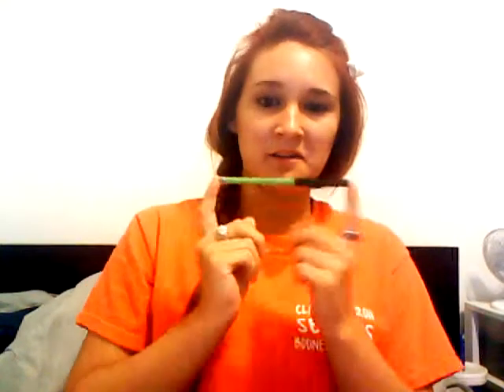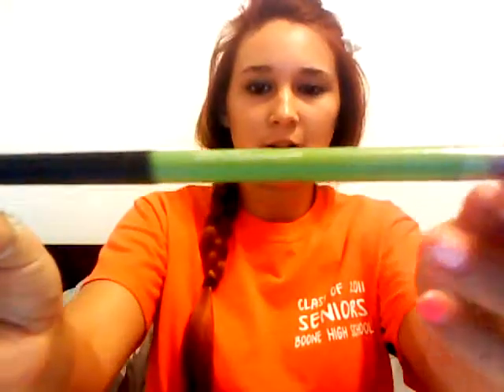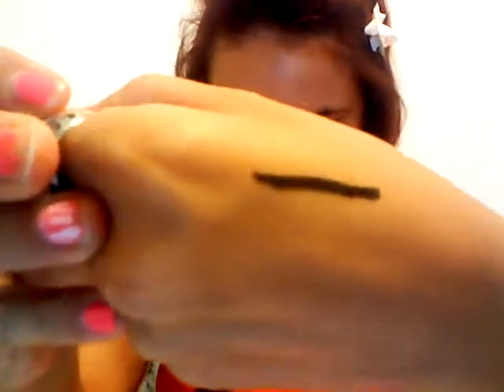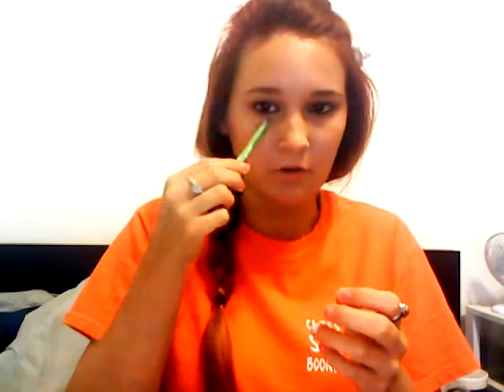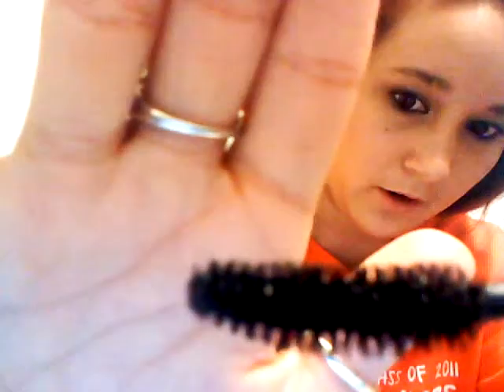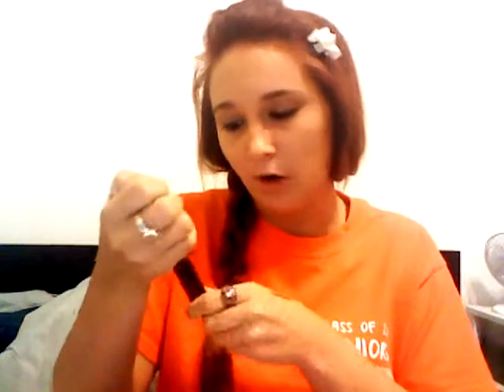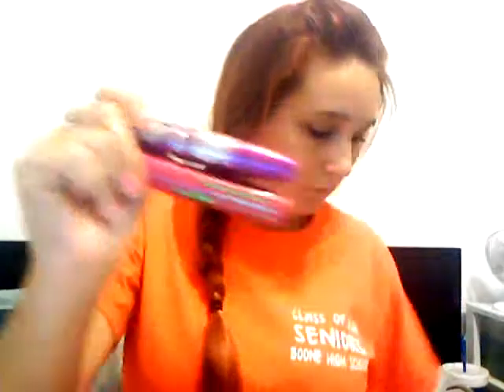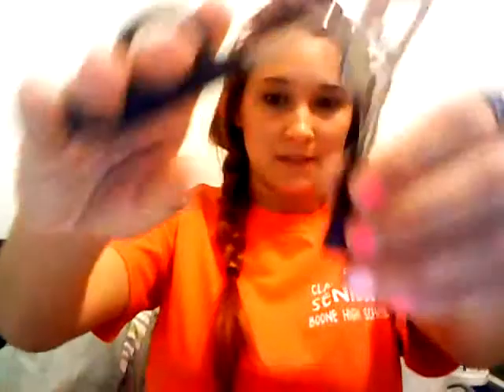Favorite Eyeliner/ Mascara video response!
This girl is amazing! Everyone check her out and sub to her channel! (: